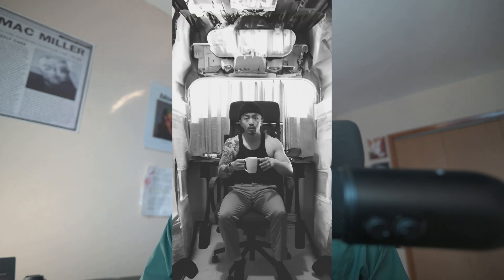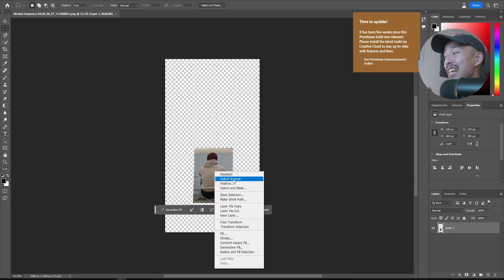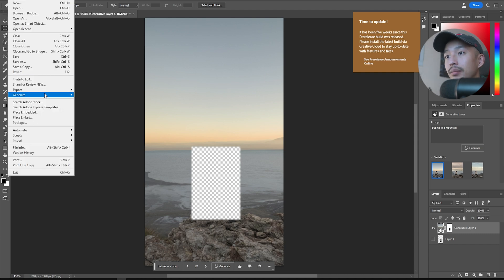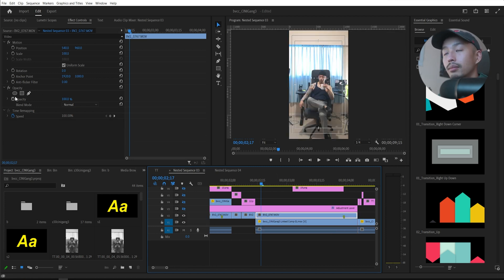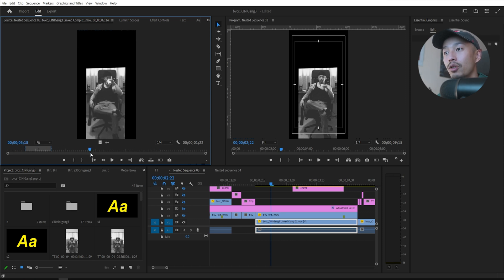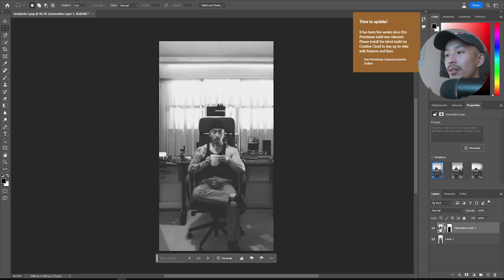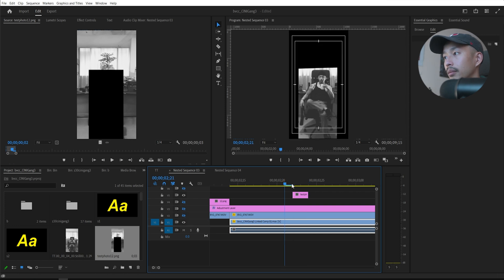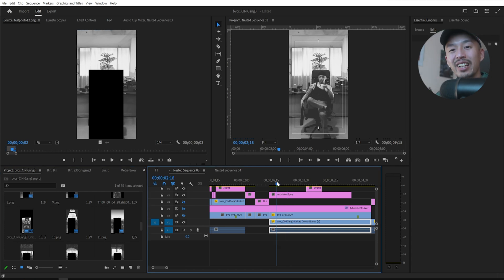How to do the Kendrick Lamar ''Take Off Everything'' AI Effect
If you're on TikTok or Instagram Reels you know the Kendrick Lamar 'Take Off Everything' remix by DWELLS is quite the trend right now so I gave a shot at this AI effect and you can too.